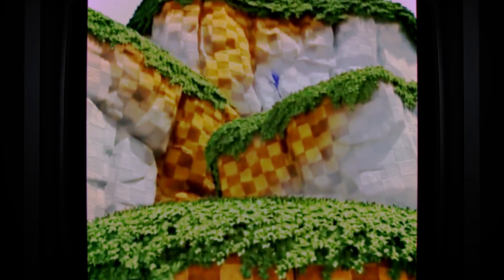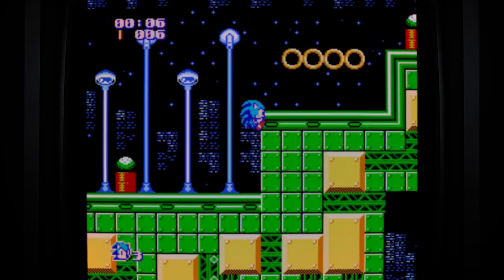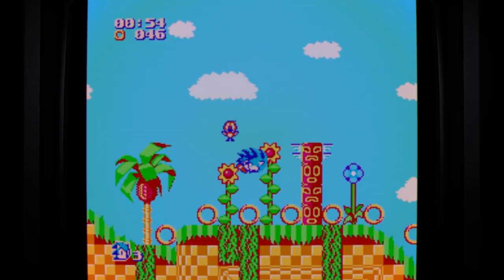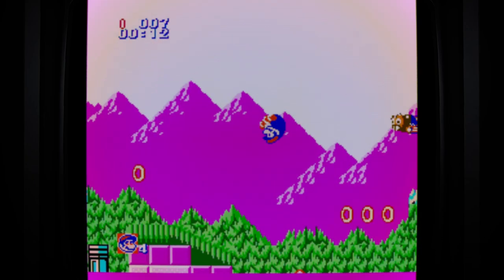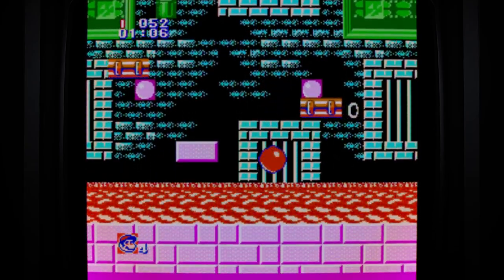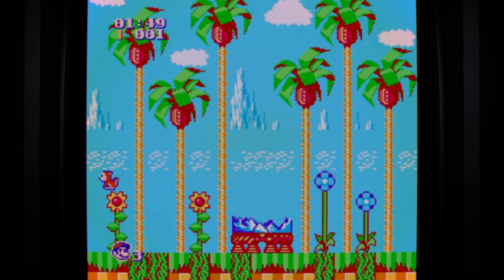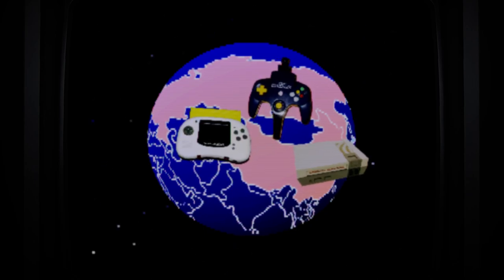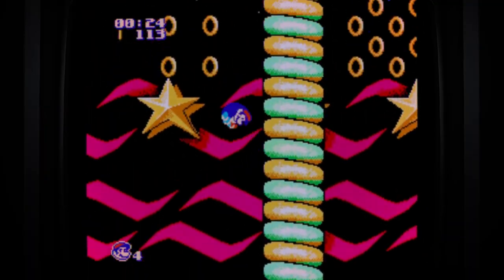Who Is Somari? Mario and Sonic's Bootleg Baby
On Sonic the Hedgehog's 30th Birthday, I take a look at the strange history of his NES appearence; the first of many Sonic games made beyond Sega's involvement. Presented in CRT.

[00:00] Sonic The Hedgehog NES
[03:35] Somari the Adventurer
[06:20] Who are Hummer Team?
[07:42] Games in Taiwan
[10:35] Somari's Successors